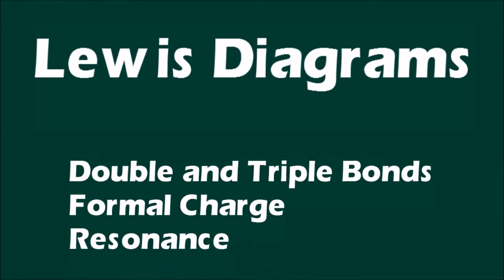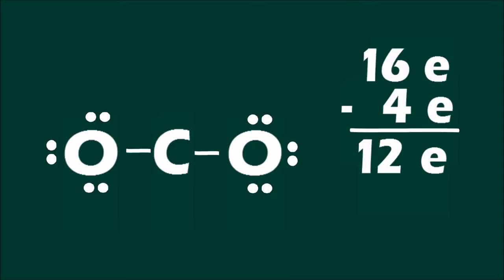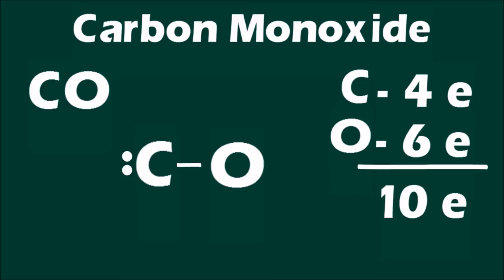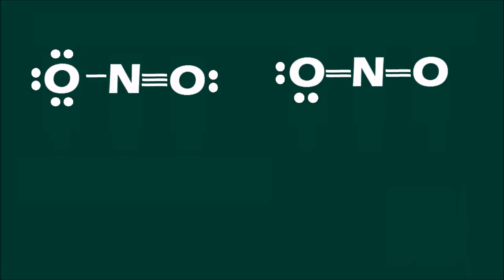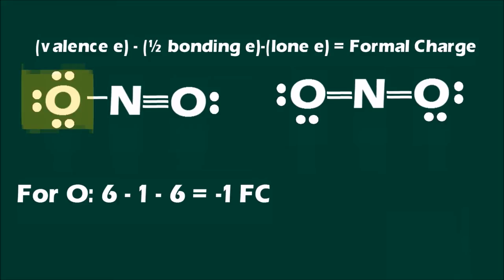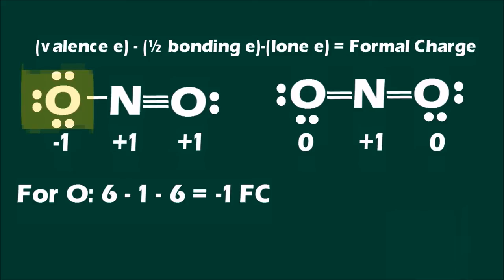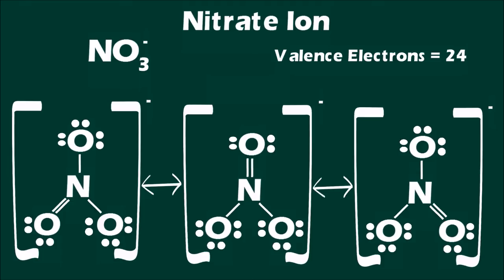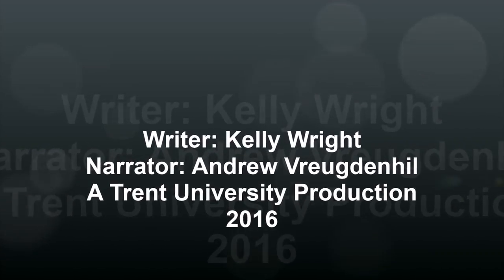Lewis Double and Triple bonds